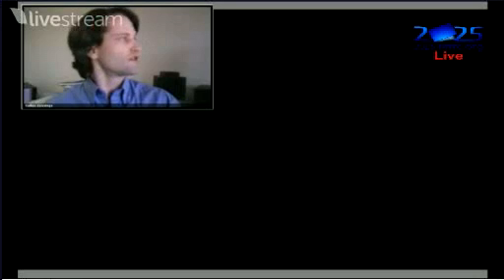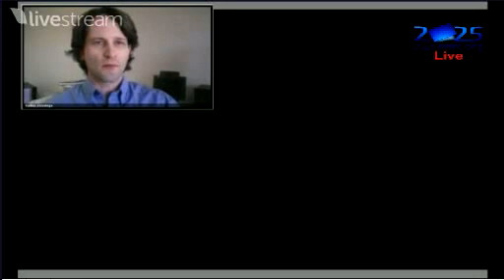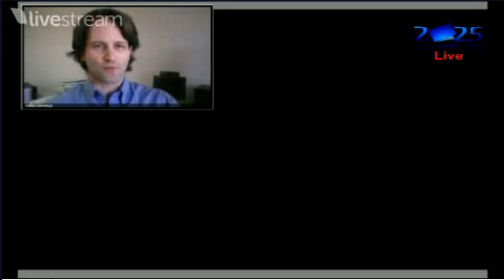Cisco Intercompany Media Engine - Part A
Keynote - Inter-Company Media Engine and the Future of Visual Communication.

Cullen Jennings from Cisco in his Keynote presentation about the Inter Company Media Engine. IMTC2025 event.